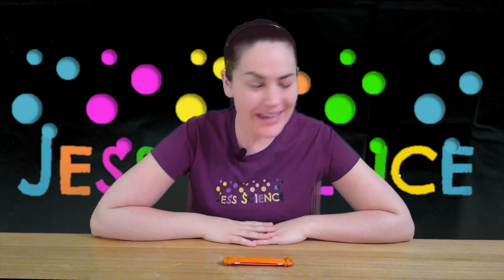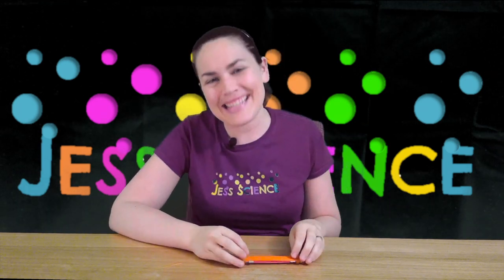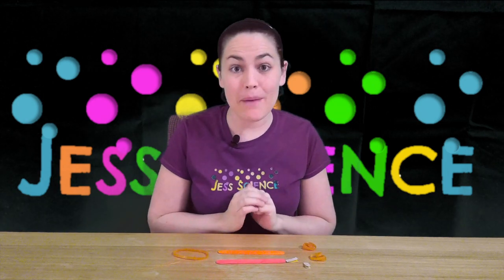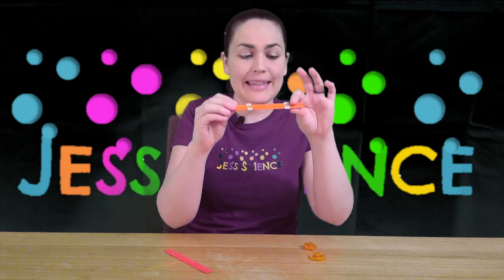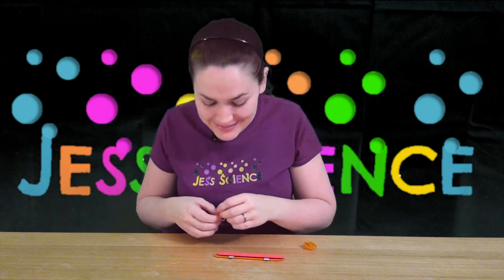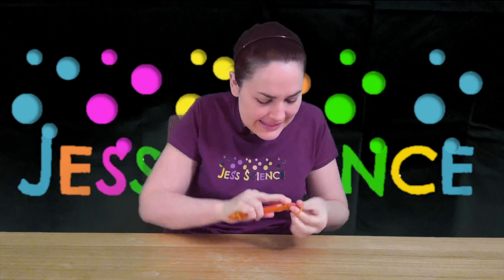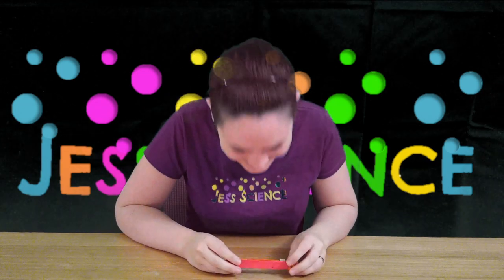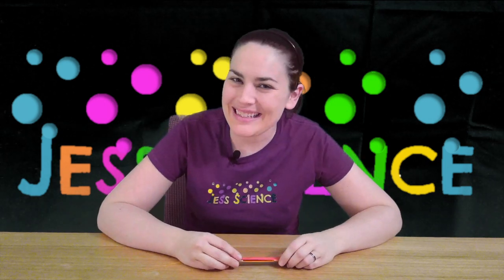Make a Popsicle Stick Harmonica || Science for Kids at Home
In this episode of Jess Science, join us to make your own popsicle harmonica!

When you blow through the sticks, the elastic vibrates against the sticks. Like all sounds, that vibration travels through the air to our ears, which is how we hear the noise it makes.

Test out a few different things- does it matter where the cardboard is?